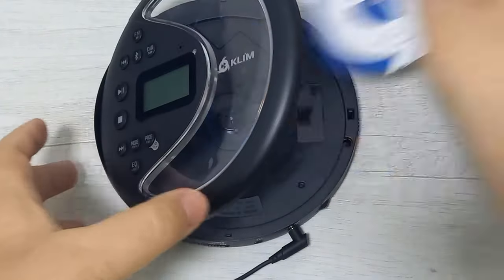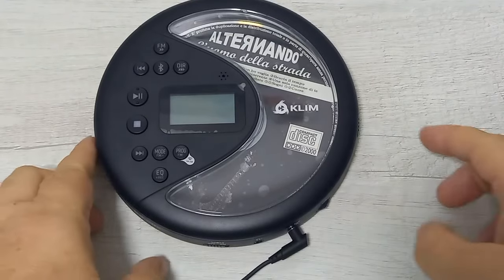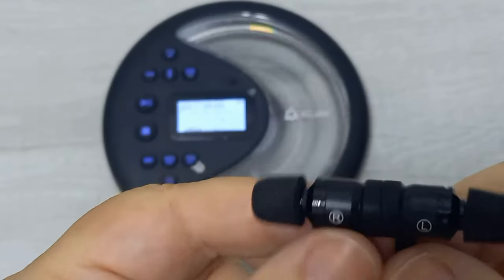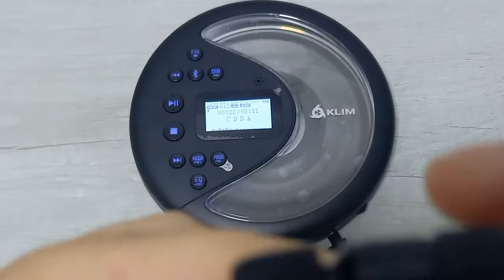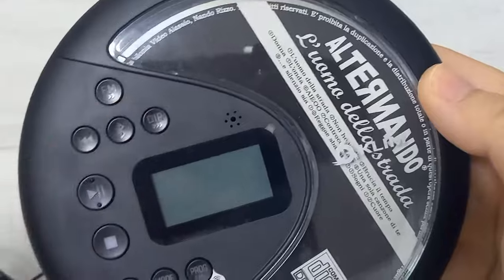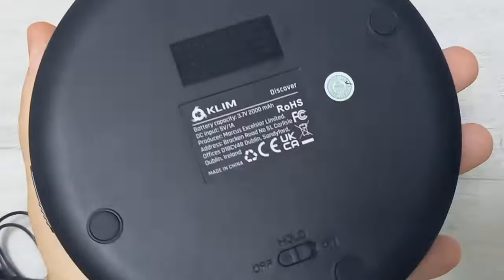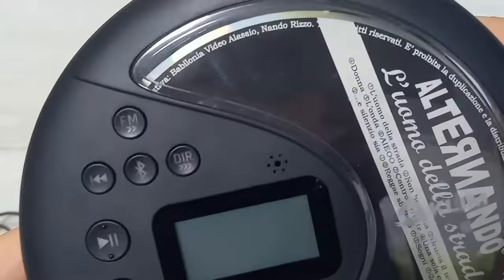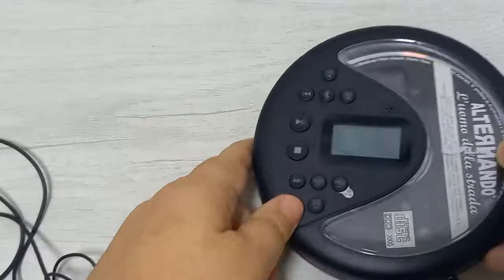KLIM Discover + Lettore CD HiFi portatile, Bello! Bello! Bello! Consigliatissimo!